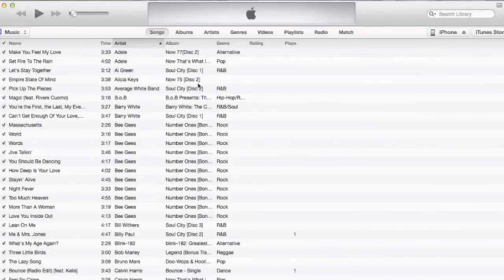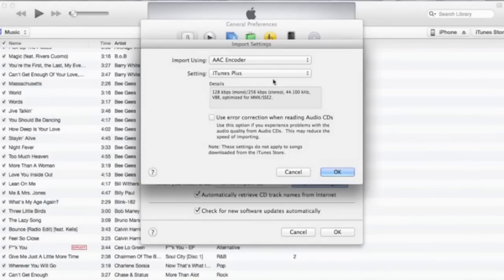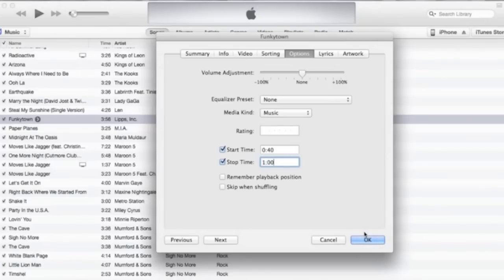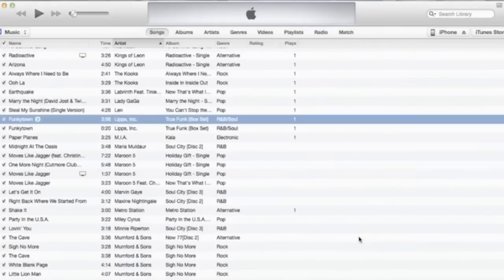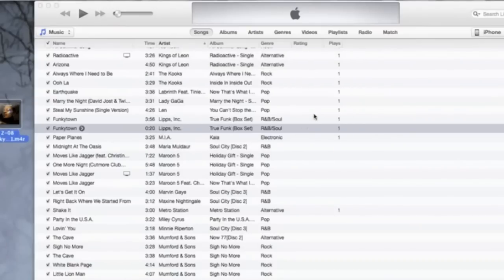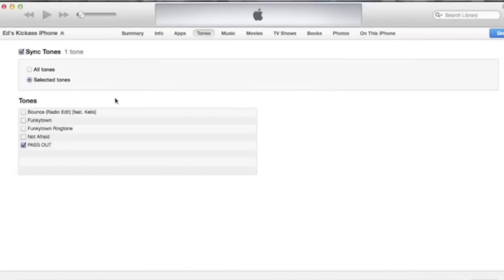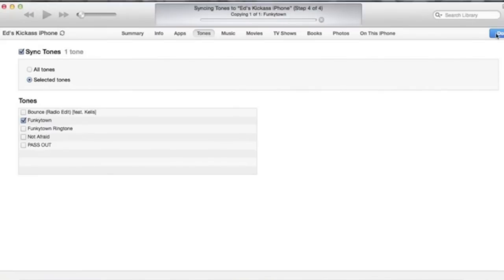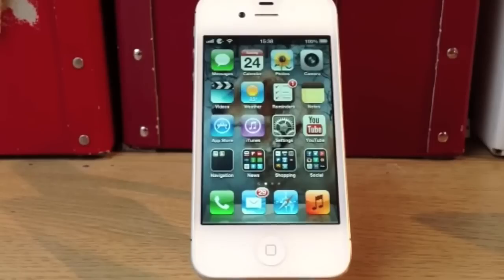Make Song Your iPhone's Ringtone | iTunes 11 | iPhone 5 | MAC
This video shows you the simplest way to make a song your ringtone on any iPhone without jailbreaking it  and the best thing it's FREE. I am currently using the new iTunes 11.0.2

Works with iPhone 5, iPhone 4s, iPhone 4, iPhone 3GS, iPhone 3G & iPhone 2g.

Steps;

1. Plug in your iPhone and open iTunes, and  then click "itunes" (top left next to the apple) then "perferences" make sure tones is selected.

2. Choose the song you want your ringtone to be, right click it and go to "get info".

3. Go to the options tab, and select your start and stop time (basically choose your favorite bit of the song and then click "OK".

4. Right click that same song again, and click "create AAC version".

5. You will then see a duplicate version of the song in your iTunes music library (should be underneath the original song).

6. Click and hold the new duplicate version of the song (should be max 40 seconds long), and then drag it to the desktop.

7. Rename the song you dragged instead of "M4A" change it to "M4R". Then a pop up will appear, and make sure you choose "M4R" again so it changes it otherwise it will not work.

8. Next go back to your library delete that duplicate song, as you don't need it as you have the song on your desktop. Next right click on the original track in your library and go to "options" and uptick the "start" and "stop" times. This means you can listen to the whole song again.

9. Drag your ringtone file on your desktop back into the library.

10. Now click on your iPhone (top right), and then choose "tones", your ringtone should be there.

11. Sync your iPhone

12. Once your iPhone has synced go to setting, sounds, ringtones  and your ringtone should be at the top of the pile.

13. Enjoy :)

Social Stuff;